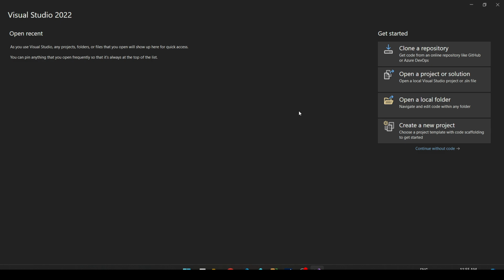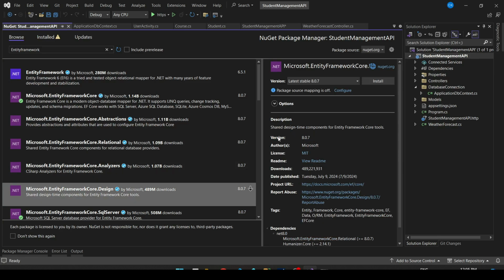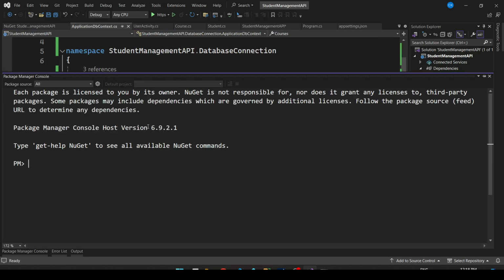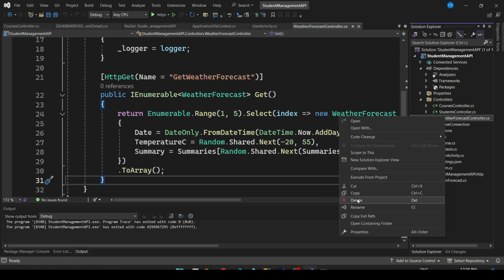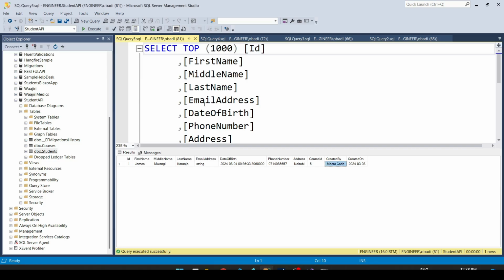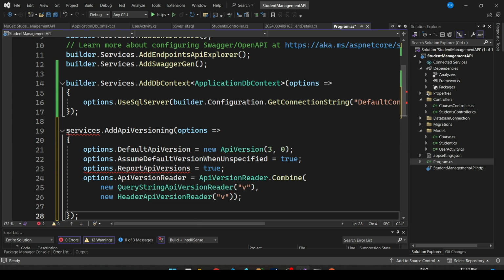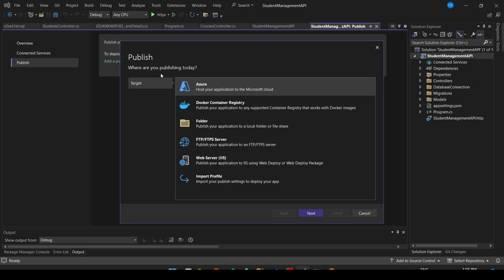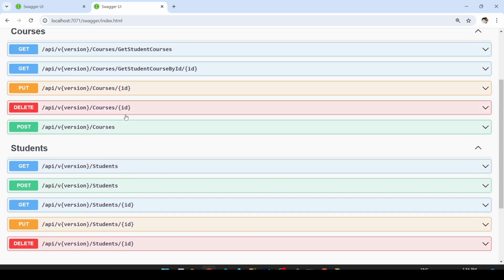Complete ASP.NET Core Web API in .NET8.0 API Versioning,MS SQL,Postman,EFCore CRUD ,IIS Hosting🚀💥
🚀 Boost your EF Core performance by up to 10x–50x with Entity Framework Extensions!

If you're working with large datasets, bulk operations like BulkInsert, BulkUpdate, and BulkMerge can dramatically improve your application's speed and scalability.

Master ASP.NET Core Web API with .NET 8.0: Complete Guide to API Versioning, MS SQL, Postman Testing, CRUD Operations, IIS Hosting, and Deployment 🚀💥

Welcome to our comprehensive guide on building and deploying a robust ASP.NET Core Web API using .NET 8.0! In this video, we'll walk you through the entire process of creating a fully functional Web API, covering everything from API versioning to CRUD operations and deployment.

In This Video, You'll Learn:

🔹 ASP.NET Core Web API Basics: Get started with ASP.NET Core Web API using the latest .NET 8.0 framework. We’ll cover the fundamentals and set up a new project from scratch.

🔹 API Versioning: Implement API versioning to ensure backward compatibility and smooth transitions as your API evolves. Learn how to configure versioning strategies to manage different API versions effectively.

🔹 MS SQL Integration: Connect your Web API to a Microsoft SQL Server database. We'll guide you through setting up Entity Framework Core for data access and performing database operations.

🔹 CRUD Operations: Master Create, Read, Update, and Delete (CRUD) operations in your Web API. We’ll build out endpoints to handle various data operations and ensure they interact seamlessly with your database.

🔹 Postman Testing: Use Postman to test your Web API endpoints. Learn how to configure and execute requests, validate responses, and troubleshoot any issues that arise during development.

🔹 IIS Hosting and Deployment: Discover how to host your ASP.NET Core Web API on IIS. We’ll cover the steps for configuring IIS, deploying your application, and managing it in a production environment.

What You’ll Need:
1️⃣ Visual Studio or Visual Studio Code
2️⃣ .NET 8.0 SDK
3️⃣ Microsoft SQL Server or SQL Server Express
4️⃣ Postman
5️⃣ IIS (Internet Information Services)

🚀💥TOPICS COVERRED🚀💥
⌨️ ( 00:09) - INTRODUCTION
 ⌨️ (01:02)  - CREATE ASP.NET CORE PROJECT
 ⌨️ (03:33) - LAUNCH ASP.NET CORE WEB API
 ⌨️ (04:15)  - CREATING STUDENT/COURSE MODELS
⌨️  (08:01) - DATABASE CONNECTION USING APPLICATION DB CONTEXT
⌨️  (13:00) - APPLICATION DB CONTEXT
 ⌨️  (14:57) - CONNECTION STRINGS
 ⌨️ (16:14) -  CREATING DATABASE
 ⌨️ (20:05) -  MIGRATIONS/ADD-MIGRATION/UPDATE DATABASE
 ⌨️ (25:20) -  SCRIPT MIGRATION
 ⌨️ (27:08)  -  SCAFFOLDING/API CONTROLLERS
 ⌨️  (29:38) - API PREVIEW/SWAGGER
 ⌨️  (32:13)  - API TESTING USING SWAGGER
 ⌨️  (42:15) - API TESTING USING POSTMAN
 ⌨️  (49:12) - API VERSIONING
 ⌨️  (56:43) - REDEFINE ENDPOINTS ROUTES/URLS
 ⌨️  (59:25) -  PUBLISH ASP.NET CORE WEB API TO IIS SERVER
 ⌨️  (1:04:13) - CREATING SITE IN IIS SERVER
 ⌨️  (1:07:11) - ENABLING SWAGGER ON PRODUCTION
 ⌨️  (1:09:39) - PREVIEW HOSTED API ON IIS SERVER